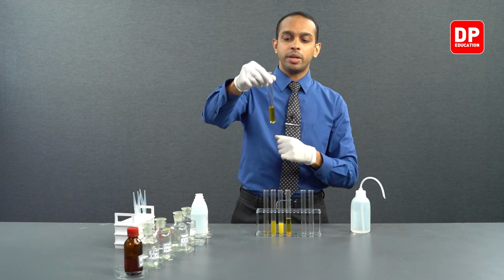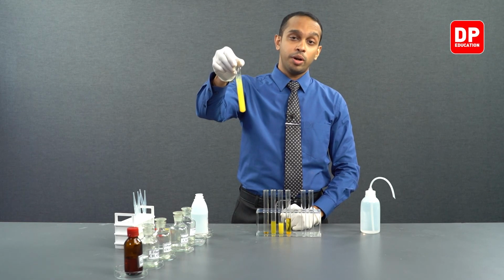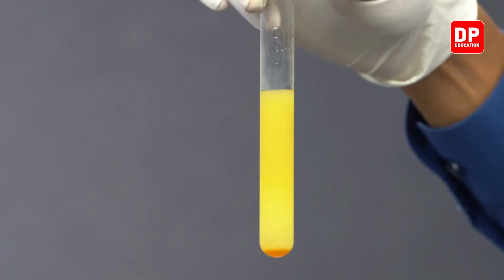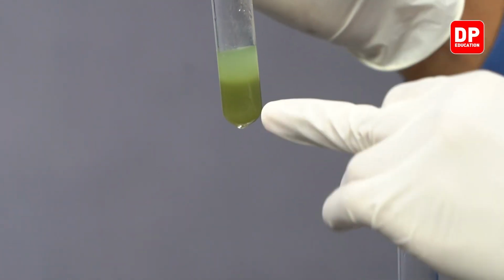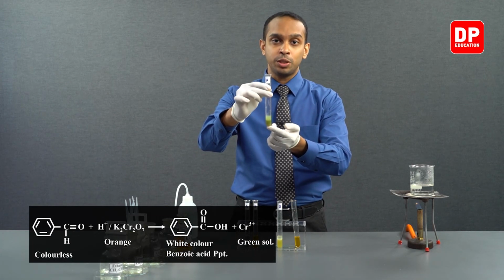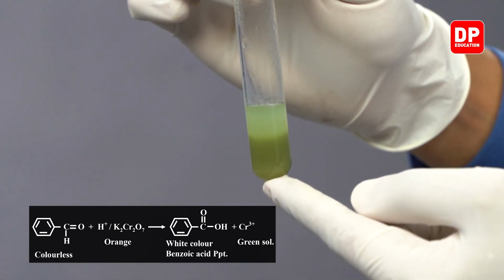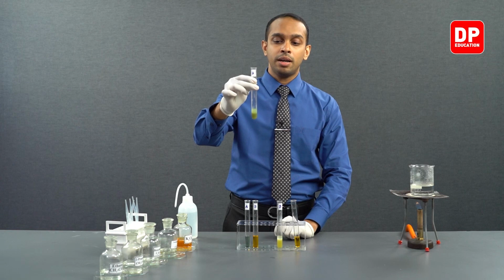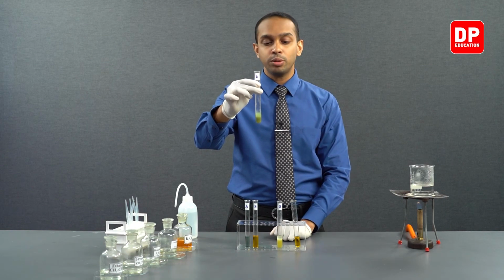Practical NO 27 - Tests for aldehydes and keytones | AL Chemistry in English